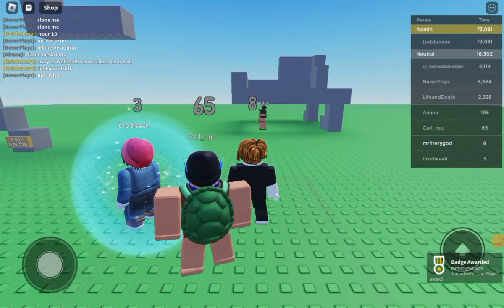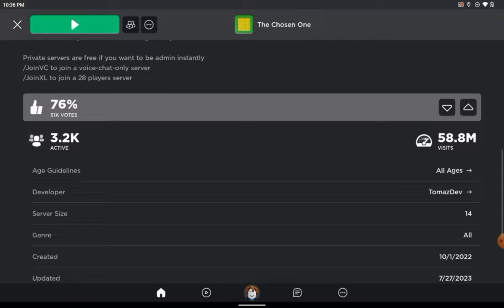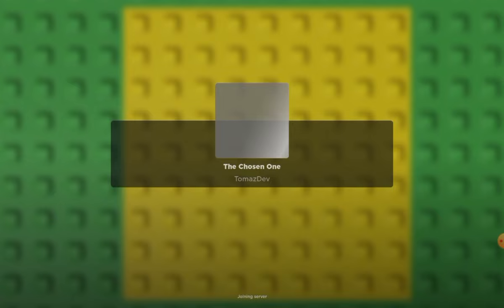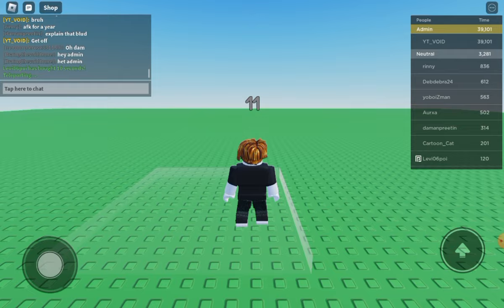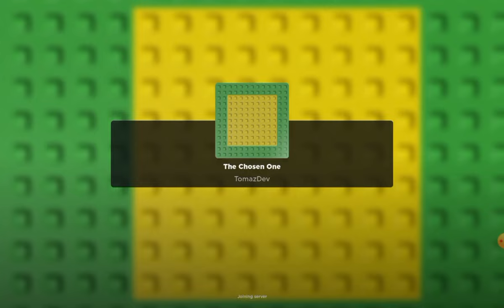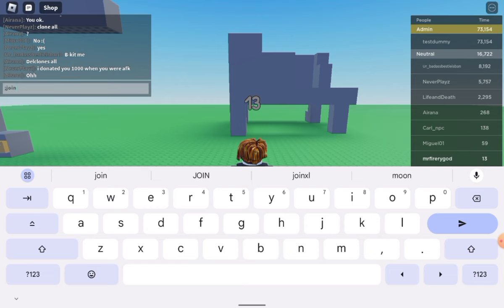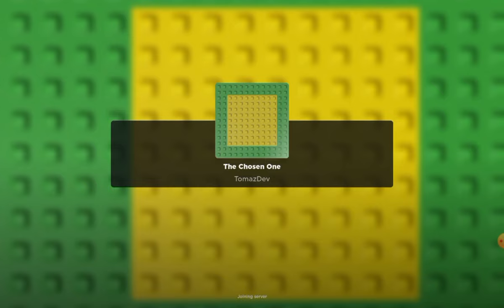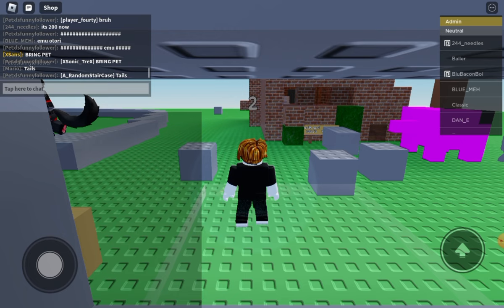*ALWAYS* INSTANTLY Get Free Roblox Admin In The Chosen One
this is not clickbait. you can very quickly get free roblox admin in the chosen one with this method in the chosen one. Roblox free admin. tutorial. the chosen one.

So basically, your goal is to be the first one to join a Roblox the chosen one server, as then you can be the longest one in that server, to get free admin. so here's how you can do that and get free admin. when you block someone in Roblox, you will not join their server again, so if you join every Roblox server in a Roblox game and block at least one person. Roblox will eventually just automatically make a new server for you and you will be the first one in the server and you will get free admin. The only thing is, for the chosen one there's too many servers to be able to do that and get free admin, so you want to type in the chat /joinxl which will bring you to 30 player servers. much less people use these servers so it will be much easier to use my method and get free admin.